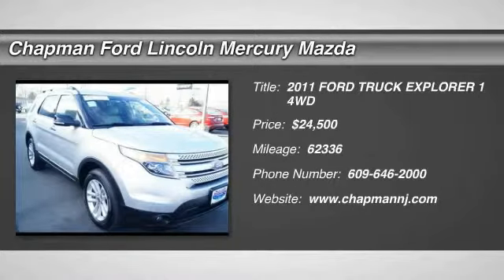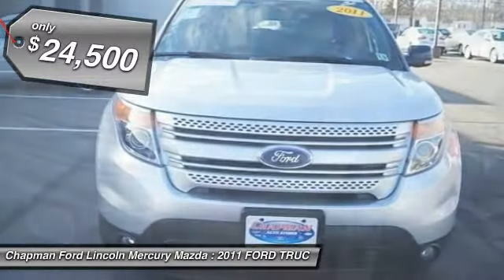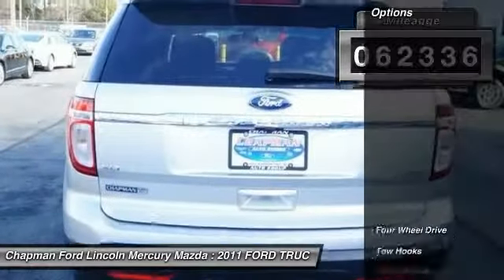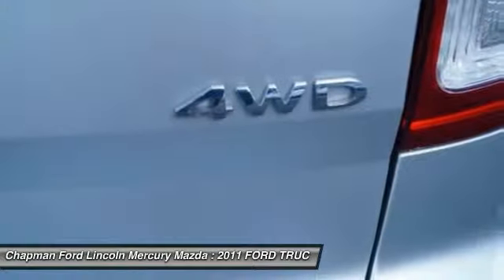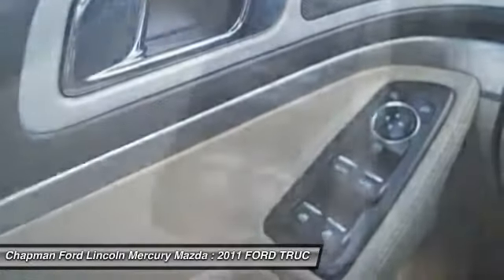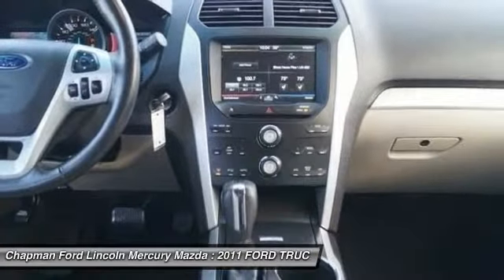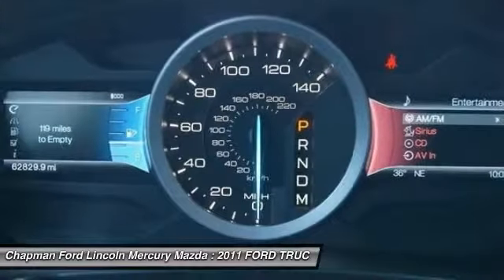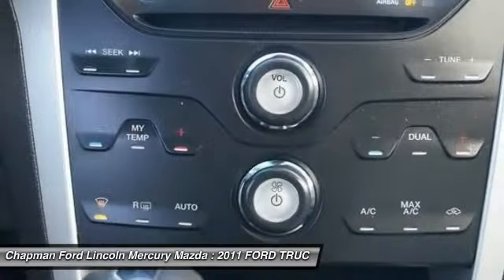2011 FORD TRUCK EXPLORER Egg Harbor, NJ X15056A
2011 FORD TRUCK EXPLORER Egg Harbor, NJ
Stock# X15056A

3.5L V6 Ti-VCT and AWD. Silver Bullet! Ford FEVER! With our 5-DAY MONEY BACK GUARANTEE you can buy this Ford Explorer with confidence. If you decide that the vehicle you purchased is not exactly what you wanted, you can return the vehicle up to 5 days after taking delivery without penalty. This is NOT an exchange policy! It is a true 5 day money back return policy. We just have a limit of 500 miles on the vehicle from delivery. When was the last time you smiled as you turned the ignition key? Feel it again with this fully-loaded 2011 Ford Explorer. New Car Test Drive said it  ...pretty much blows its competition out of the water, with first-in-class EPA fuel mileage of 17 city/25 highway miles per gallon, first-in-class horsepower (tied with Jeep Grand Cherokee), first in cargo capacity and second-row legroom...  This spirited machine can turn the everyday driver into a gearhead as they experience a whole new kind of acceleration and exceptionally potent power.